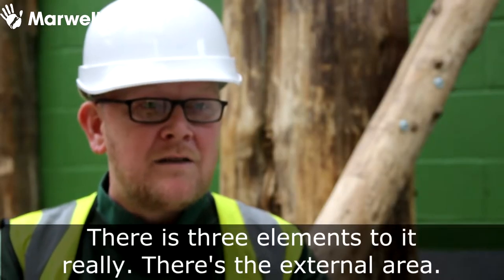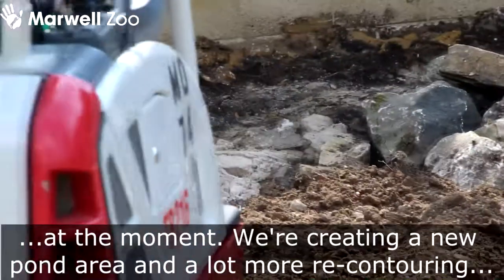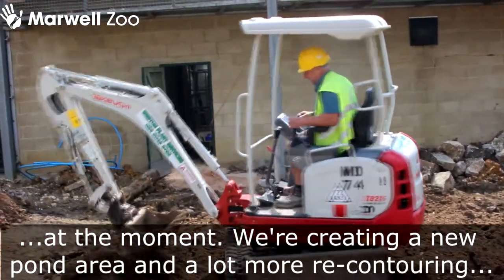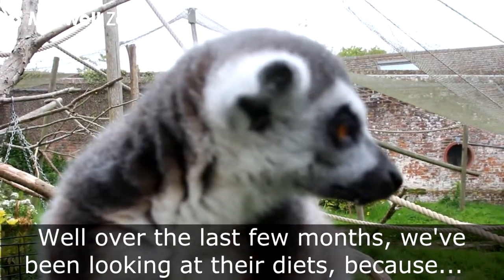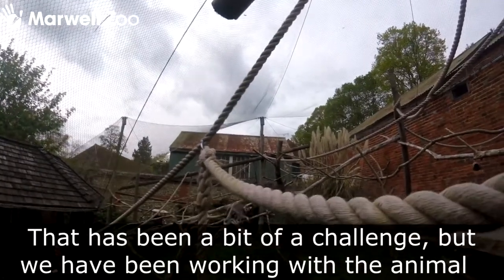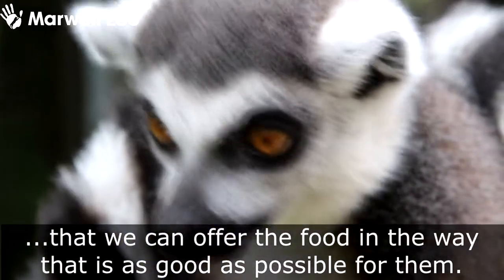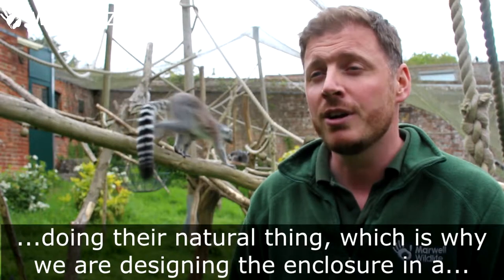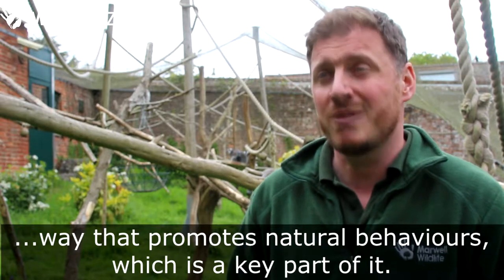Lemur Loop project hits the halfway mark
Our brand new Lemur Loop exhibit is really taking shape! We speak to Kevin Morse and Ross Brown about how it is coming along.